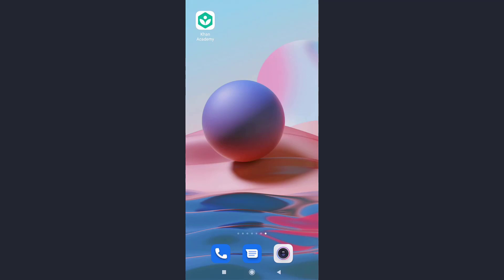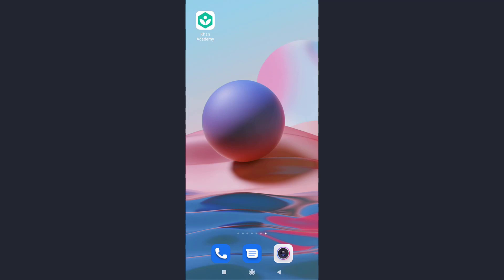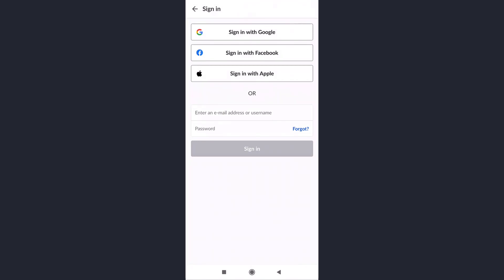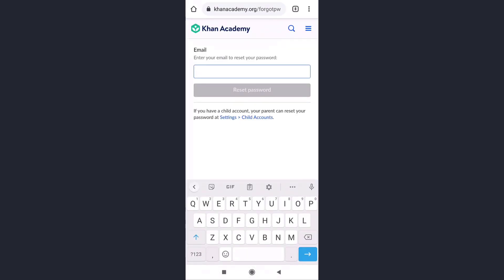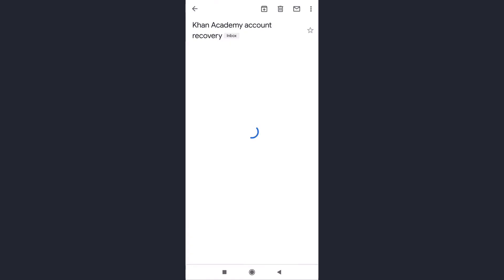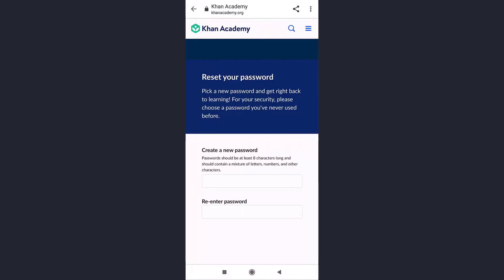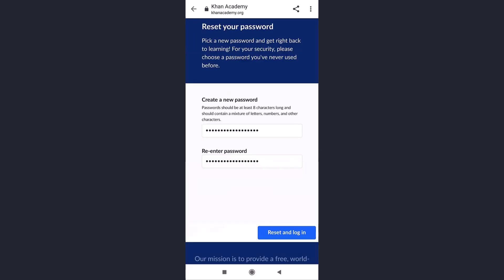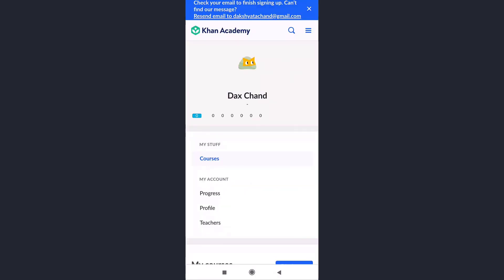Recover Khan Academy Account | How to Reset Student Password on Khan Academy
Want to know How to Recover Khan Academy account password but don't know how?
This quick video will guide you to Recover Khan Academy

With the Steps below you can easily Recover Khan Academy
1) Firstly open Khan academy app in your device
2) Now tap on sign in option and enter your email and tap on forgot password
3) Now enter the mail where they will send you the reset password link, Open the link and click on reset password
4) Type in your new password and re enter the password to confirm it.

So, in this few simple steps you can successfully Recover Khan Academy